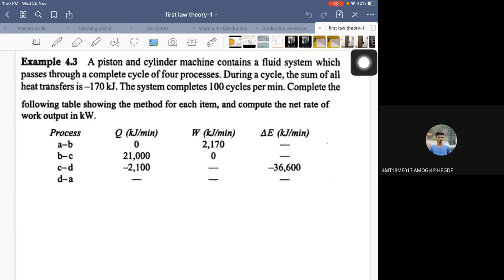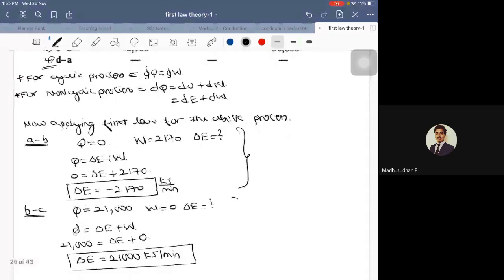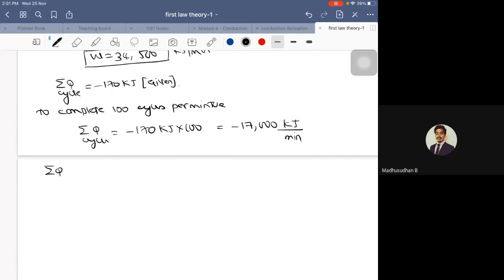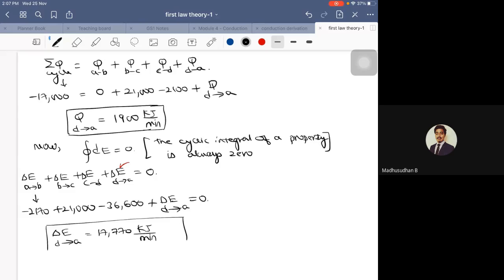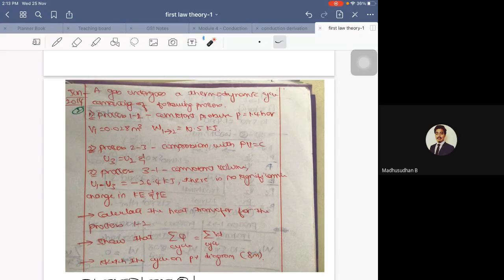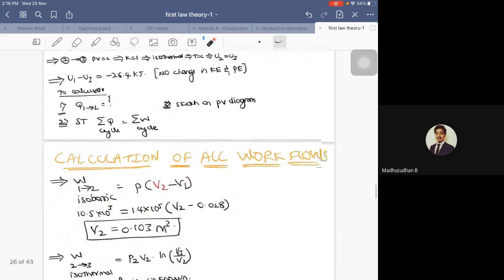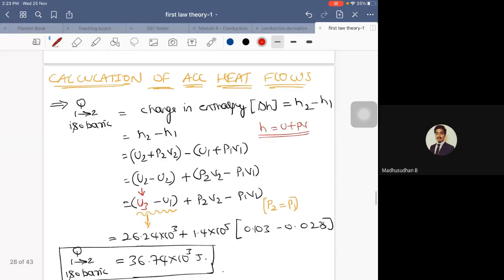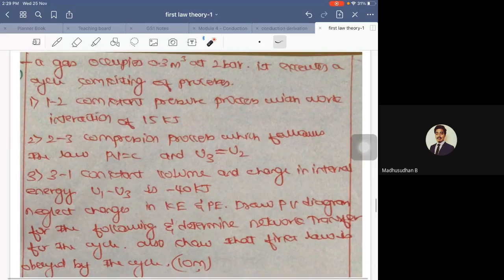BTD Class Module 2 - Problems on First law of thermodynamics - 3 problems